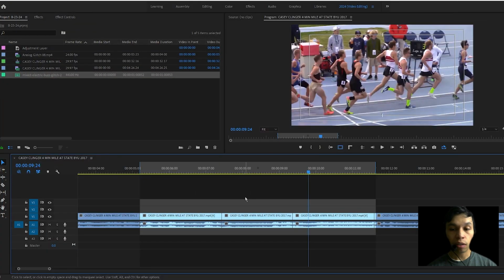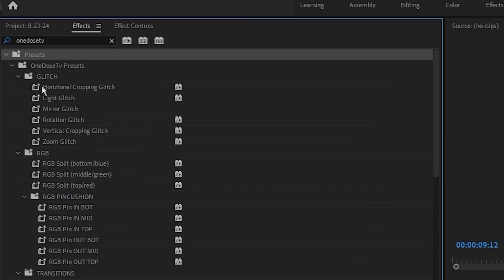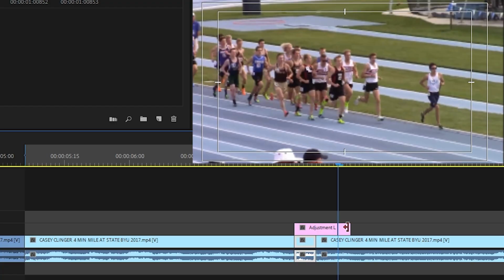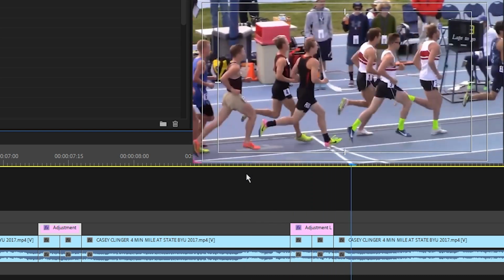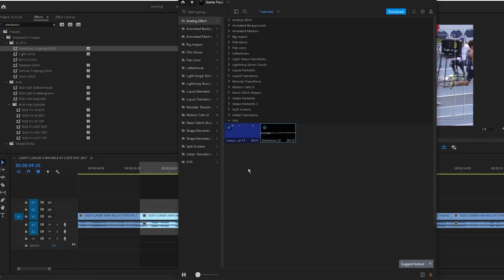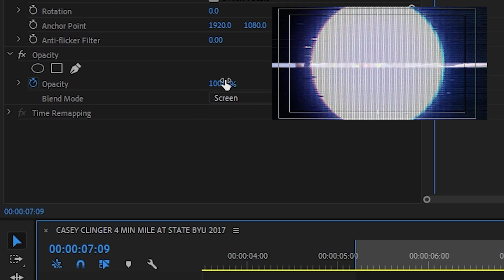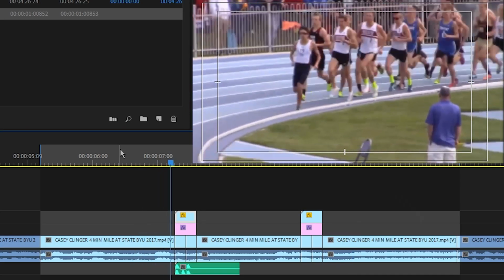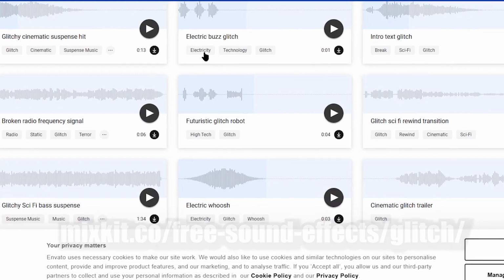How To Get Glitch Effect in Premiere Pro Tutorial (Step by Step Guide – Full Tutorial)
In todays tutorial I will show you how to get a glitch effect in Premiere Pro or getting a glitch effect glitch effects in online video editing editor software program adobe premiere pro cc for windows mac laptop computer pc online completely for free.